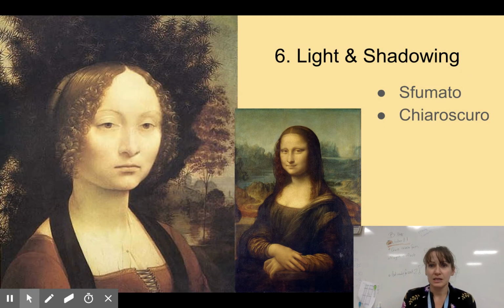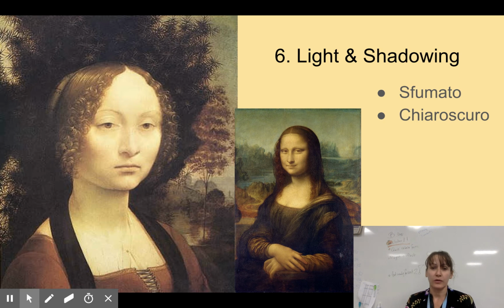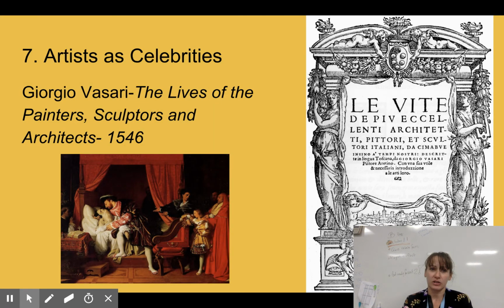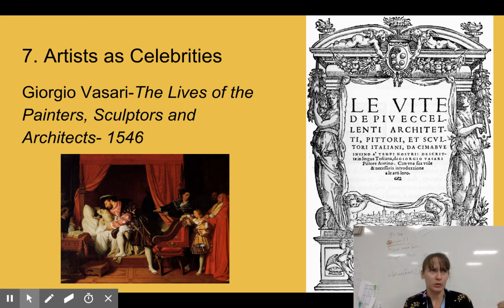Renaissance Art Characteristics: Part 2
Back to School Night Addition!